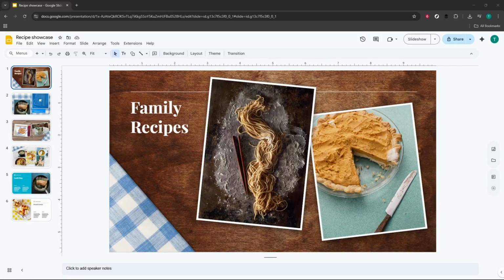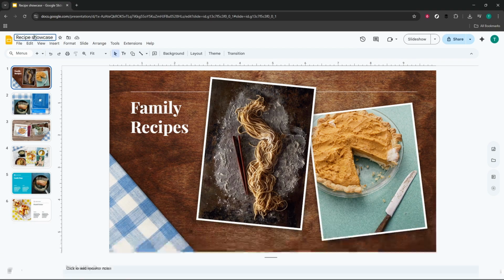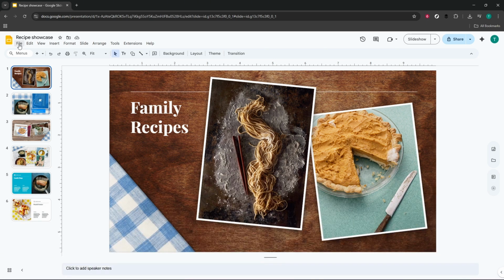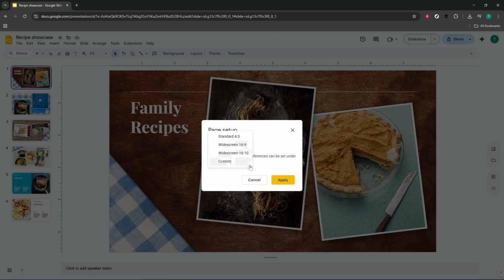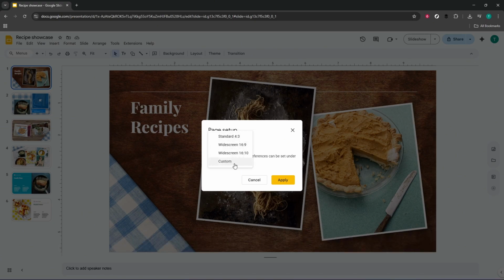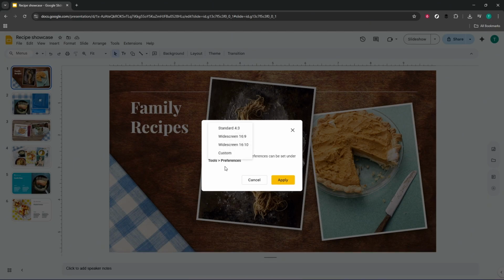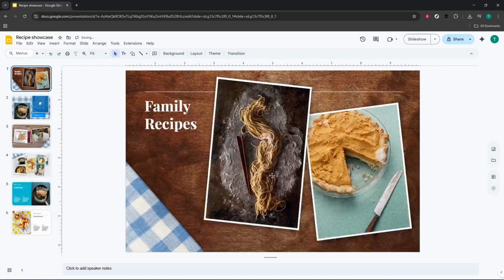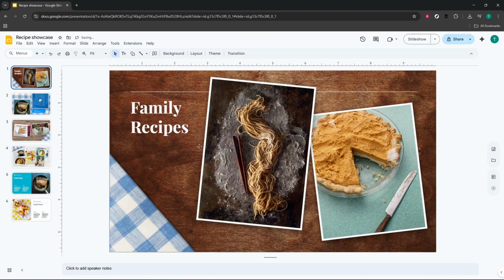How To Change Slide Size In Google Slides (Step-by-Step)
Learn exactly how to adjust the dimensions of your presentation to fit any screen or print format. This tutorial covers everything from widescreen presets to custom pixel dimensions so your slides look professional every time.

In this video, you will learn:
• How to locate the Page Setup menu
• Choosing between Standard 4:3 and Widescreen 16:9
• How to set custom dimensions in Inches, Points, or Pixels
• Pro tips for resizing without distorting your content